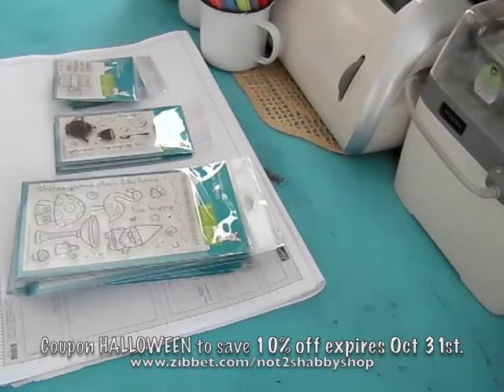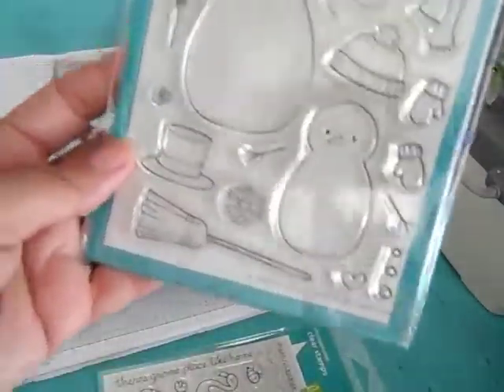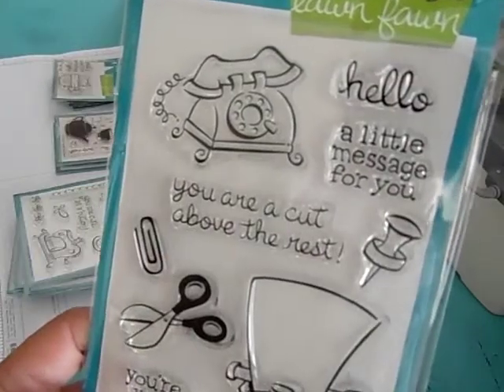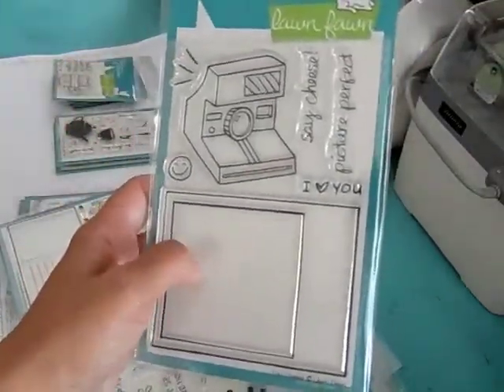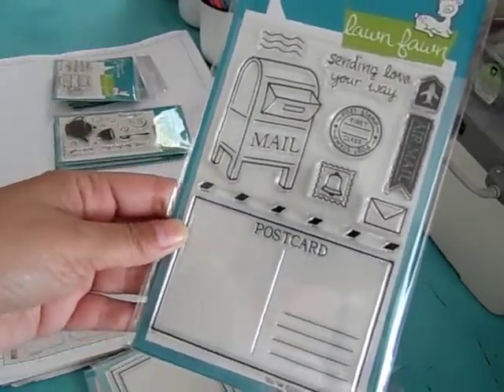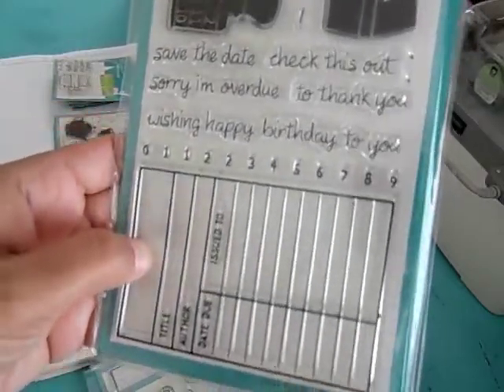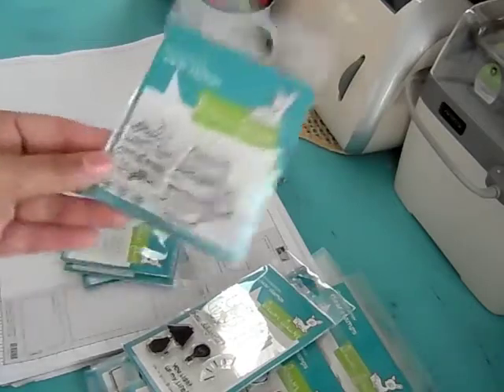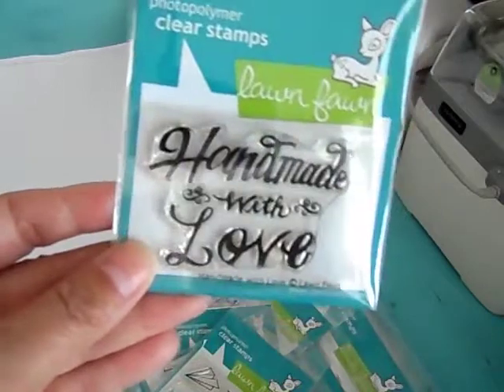Lawn Fawn in the House!